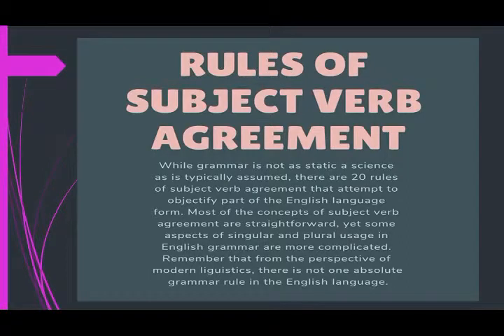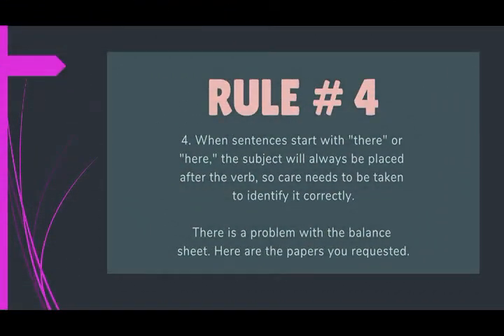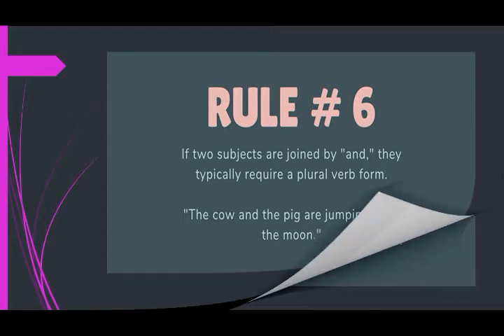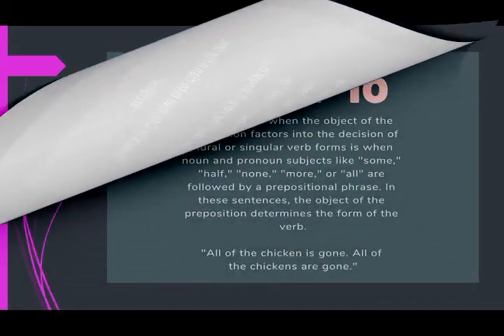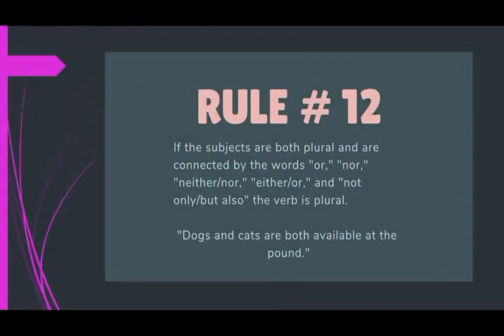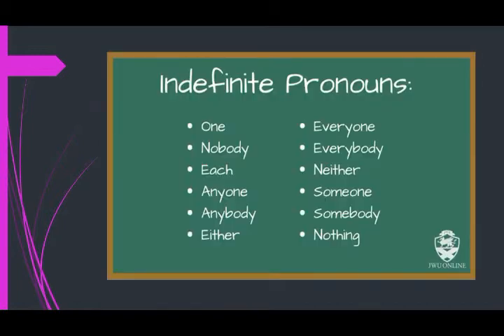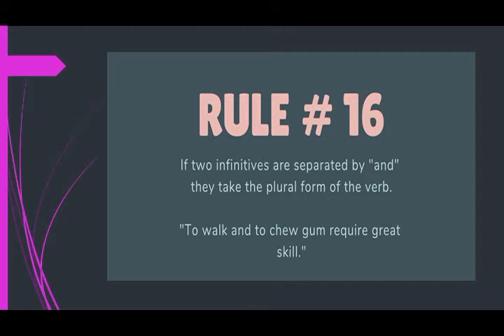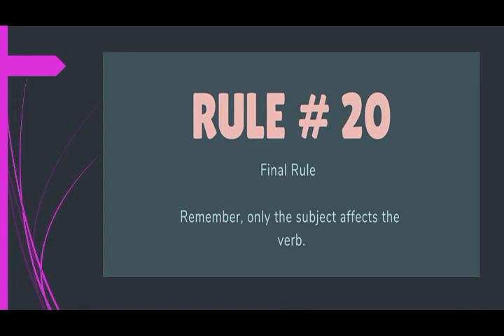Rules of Subject Verb Agreement